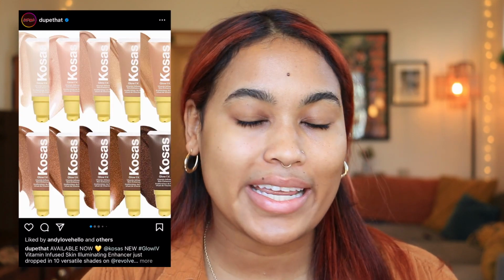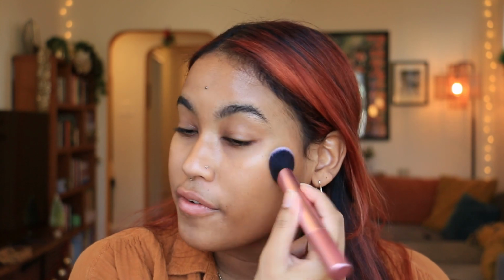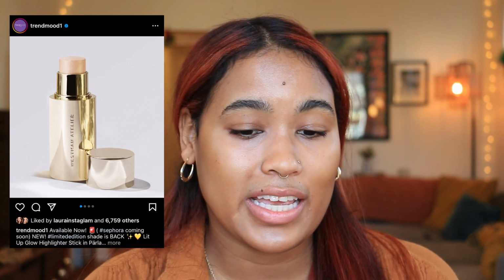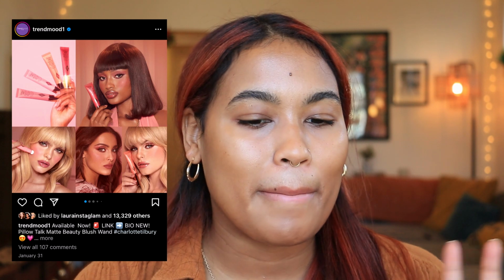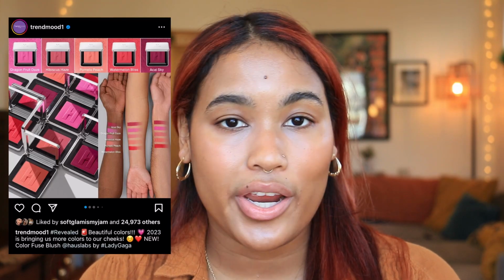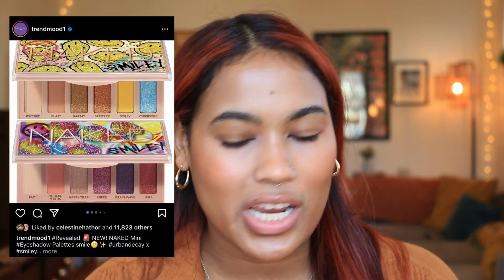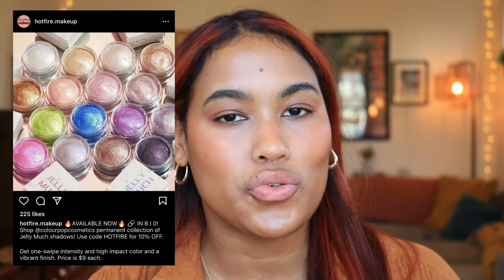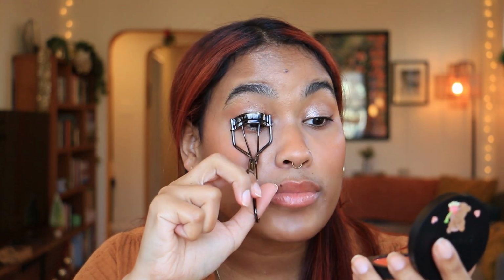ANTI-HAUL GRWM (makeup i'm not buying & what i’m using instead!)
i’m currently on a no-buy, but new releases are still catching my eye! let’s do a little anti-haul and chat about why i don’t need these recent releases & what i’ll be using instead.

intro - 00:00
kosas glow i.v. vitamin-infused skin illuminating enhancer - 00:16
tower28 sculptino soft matte cream contour + bronzer - 01:39
milk makeup sculpt cream contour stick - 03:56
westman atelier lit up glow highlighter - 04:47
charlotte tilbury pillow talk matte beauty blush wand - 06:13
haus labs color fuse blush - 07:34
danessa myricks yummy skin blurring balm powder flushed - 07:43
urban decay naked mini eyeshadow palettes - 09:07
colourpop jelly much shadows - 10:20
nyx fat oil lip drip - 11:06
chat about making smart purchasing decisions - 12:19
outro - 13:56

💸 elf halo glow in 5 medium tan
💸 charlotte tilbury cream bronzer in 3 tan
💸 flower beauty day glow highlighting glaze in ablaze
💸 rare beauty liquid blush in joy
💸 sephora collection matte perfection blush duo in tiger lily
💸 colourpop super shock shadow in birthday girl
💸 peripera ink mood glowy tint in 09

follow me 👀